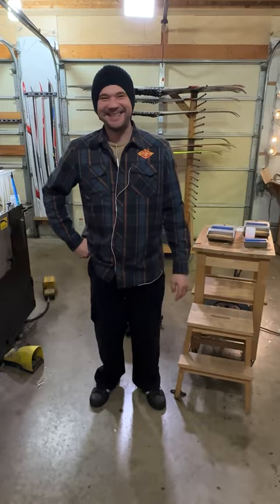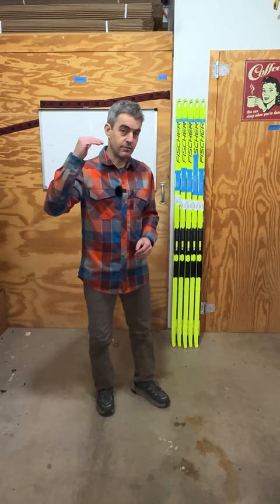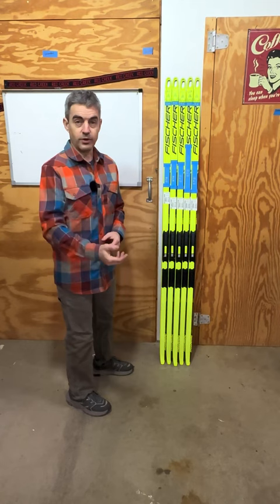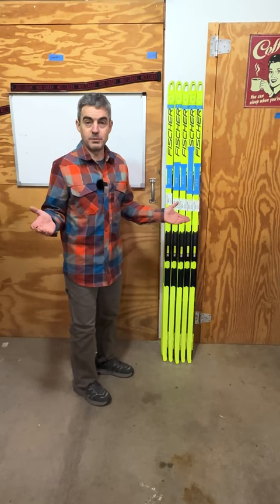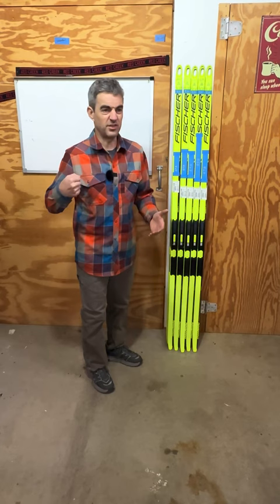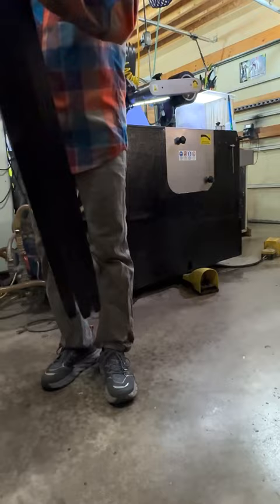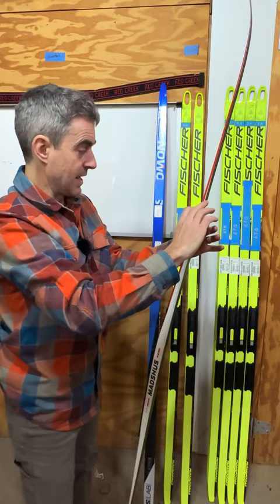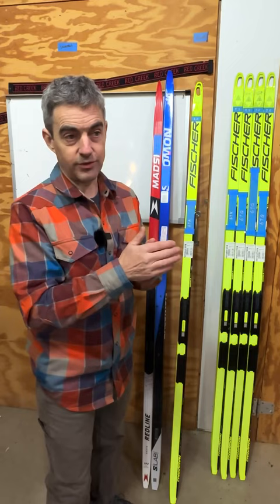Nerd Files 7 - Tip Splay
A look at the Fischer 61K, and the whys and wherefores (and material considerations) of tip splay.